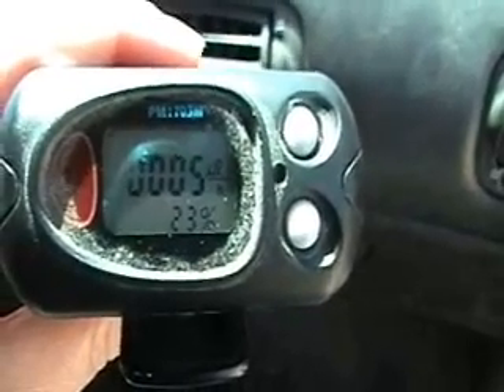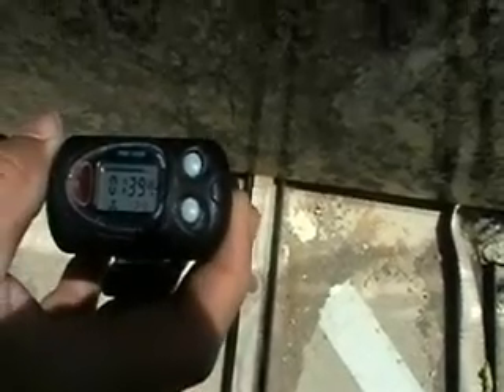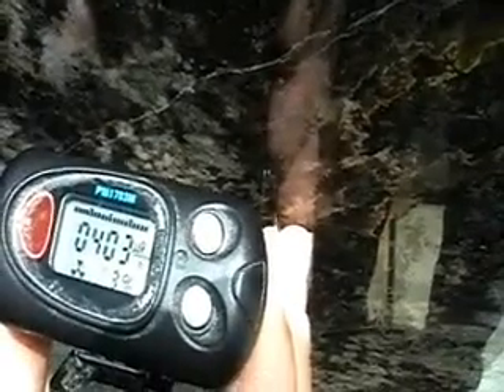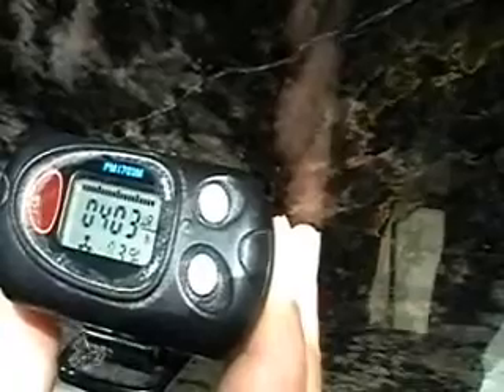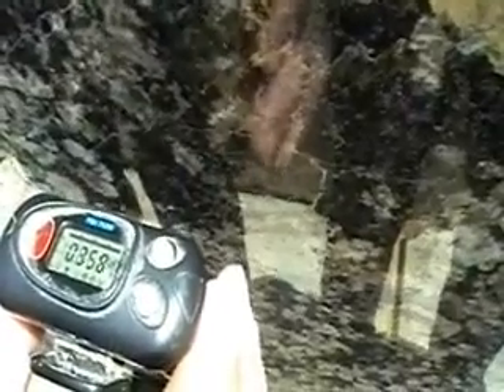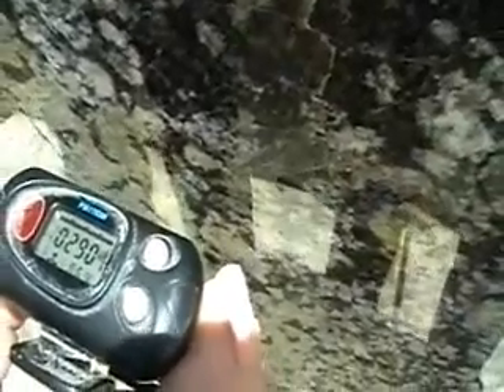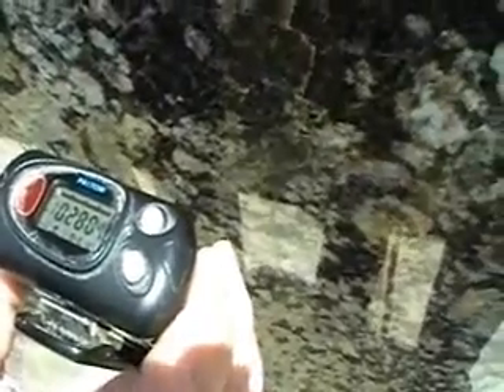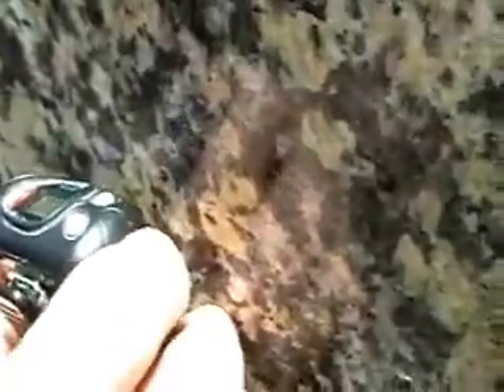2 Minute Granite & Radiation Video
2 Minute version of video with granite slab showing high radiation levels